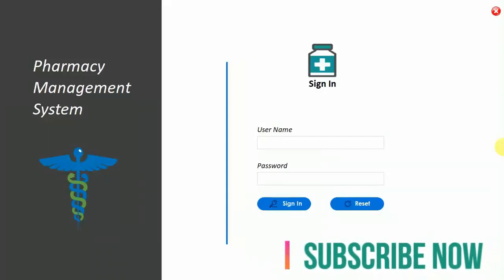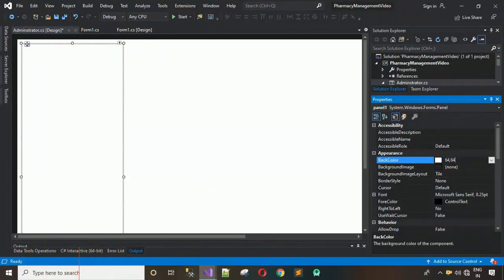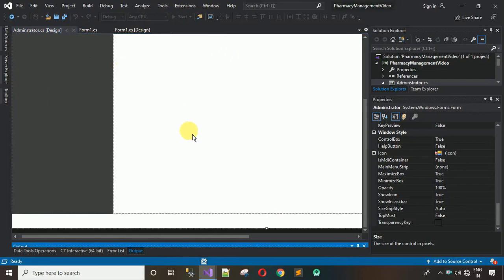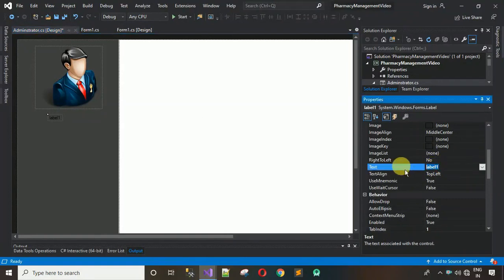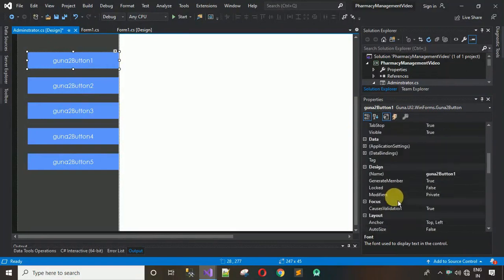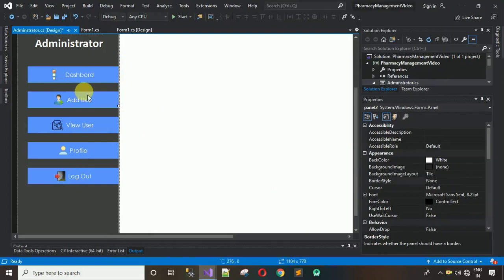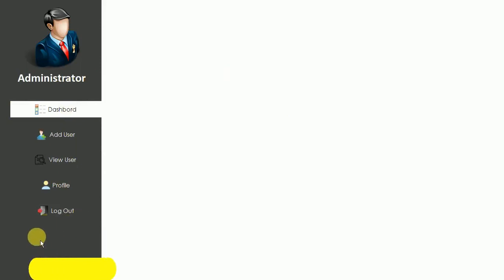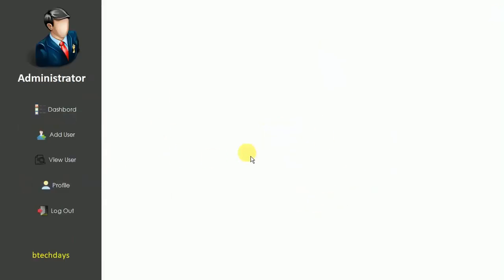2. Pharmacy Management System in C# - Admin Module Design and Coding ( Visual Studio, Sql)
7. Pharmacy Management System in C# - View Users Design and Back - End Coding (Visual Studio, MySql)

10. Pharmacy Management System in C# - Add Medicine Design and Dashboard Back End Coding(Visual Studio, MySql)

On the basis of our project, you are free to give us feedback on